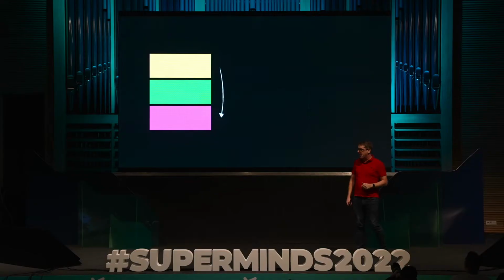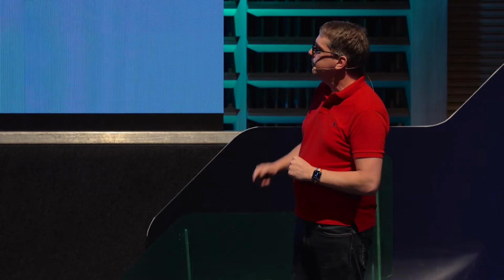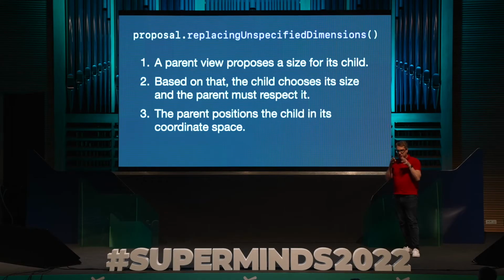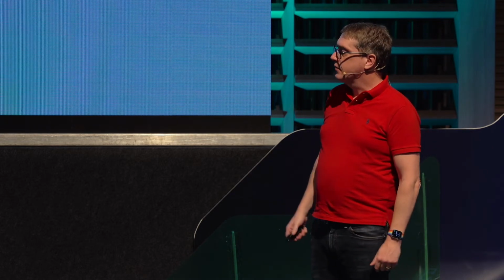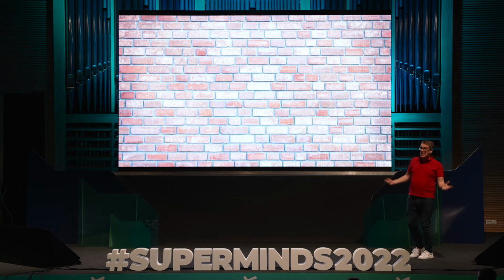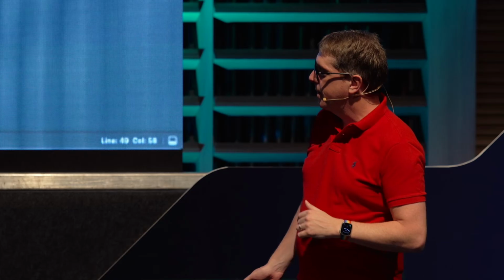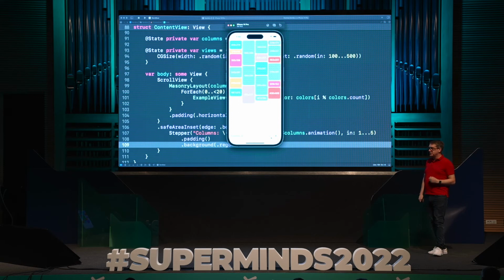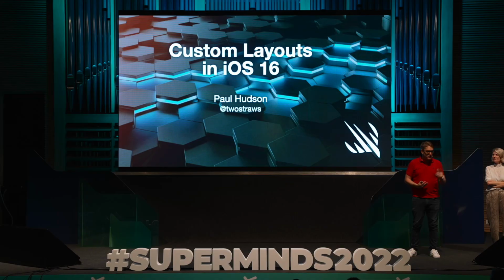Paul Hudson: Custom Layouts in iOS 16 | SuperMinds 2022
SuperMinds 2022: Mind the App
Mobile development conference
Zagreb, Croatia

Speaker:
Paul Hudson
Coder, speaker and author of Hacking with Swift

We’ve had HStack, VStack, and ZStack since SwiftUI launched, but now with iOS 16 we get full control over layouts and can do literally whatever we want. In this talk, Paul demonstrates the new Layout protocol with lots of example code and shows how it fits alongside the other layout options thanks to the new AnyLayout view.